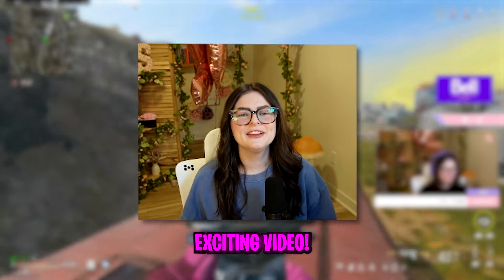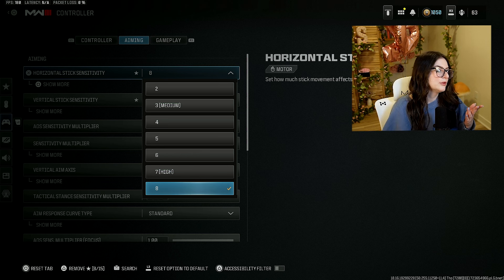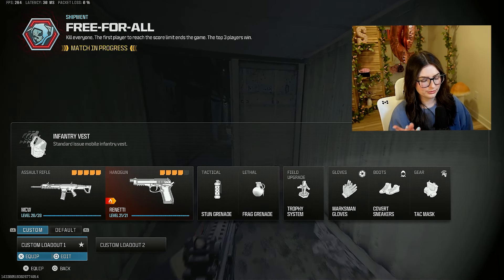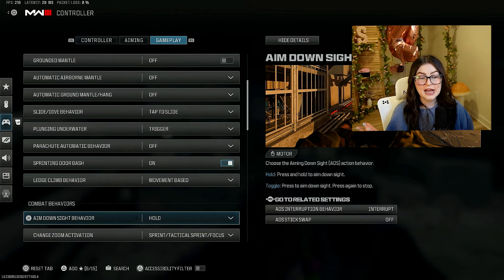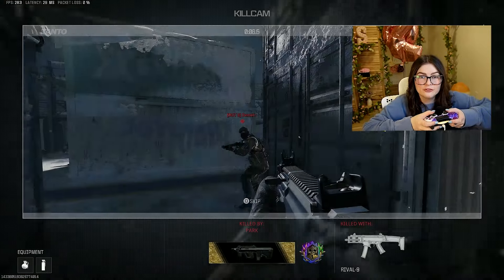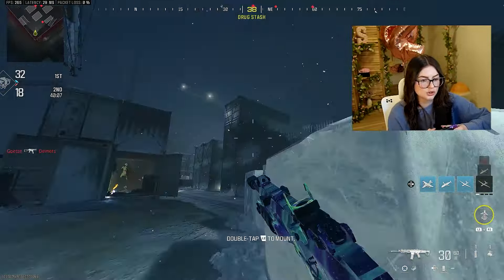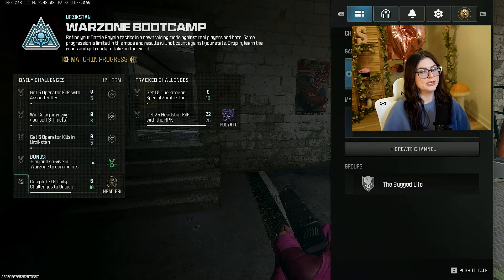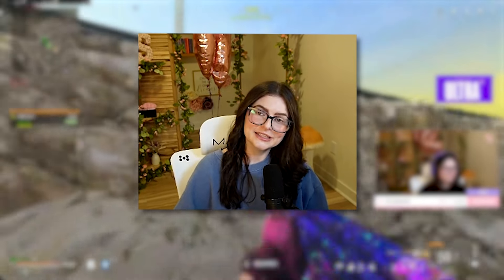Beginners Guide To Warzone Ep.1 - Controller Settings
🎬 Editor: Twitter.com/inconnectGG